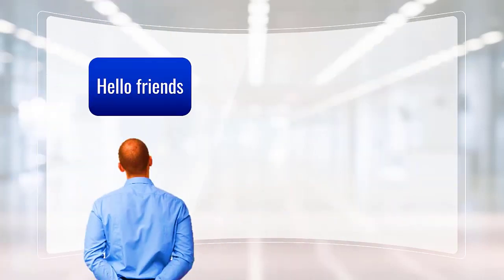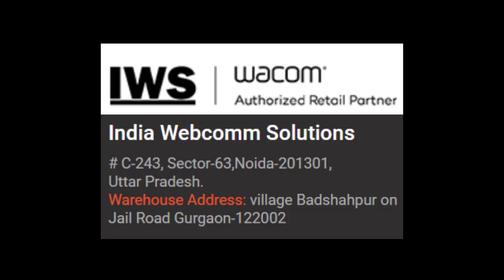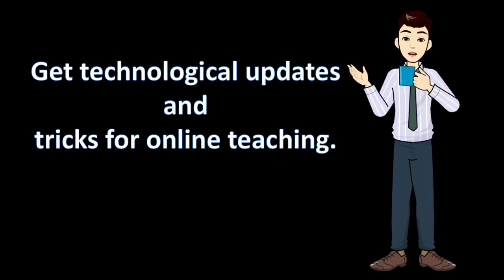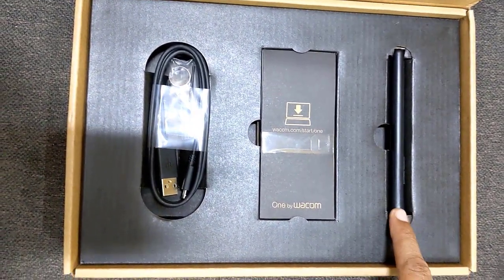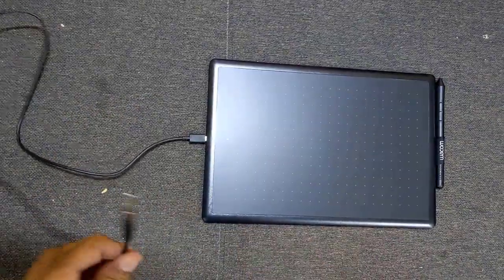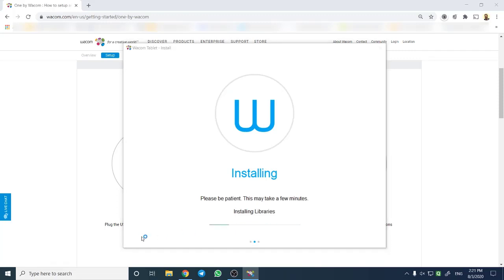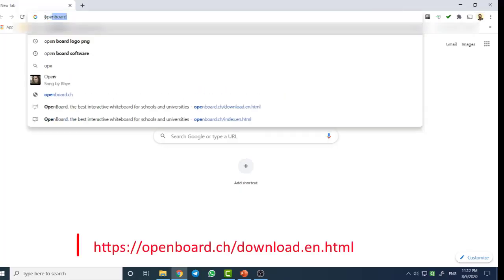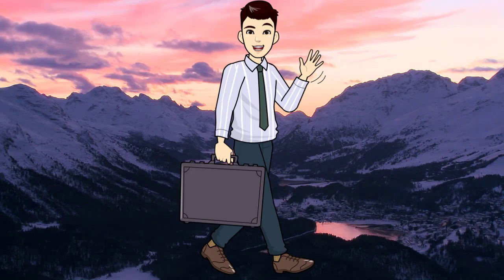One by WACOM CTL-672: Best pen tablet for online teaching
Description:
One of the essential tools for online teaching is the Pen Tablet. Many pen tablets are available in the market. After doing a lot of research, I have selected the best pen tablet for you: WACOM One by CTL-672 is the model name. I have divided this video into three parts, in the first part we will see the unboxing of the pen tablet, which would be followed by procedure to download and install the drivers for the pen tablet and lastly we will learn about open board software, which works really well with the pen tablet.